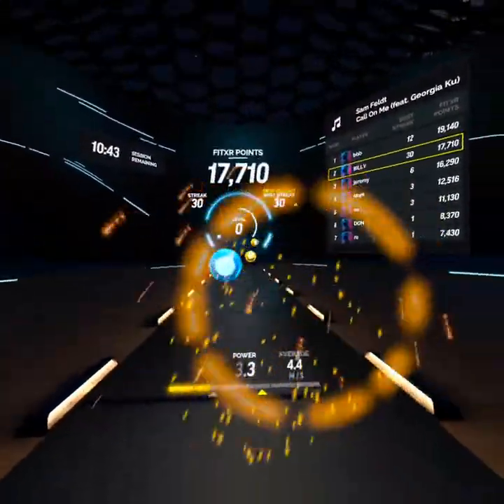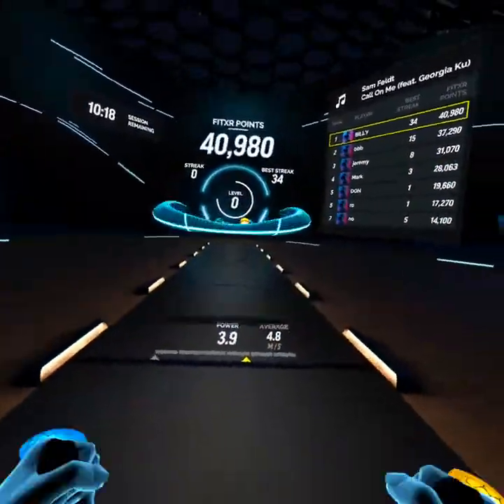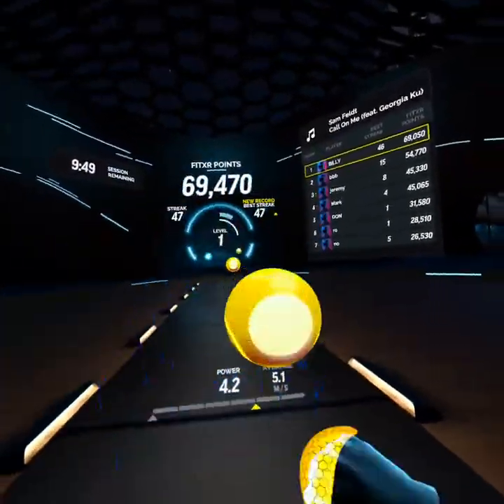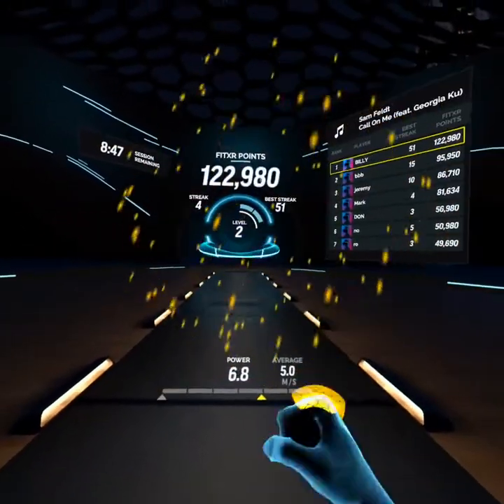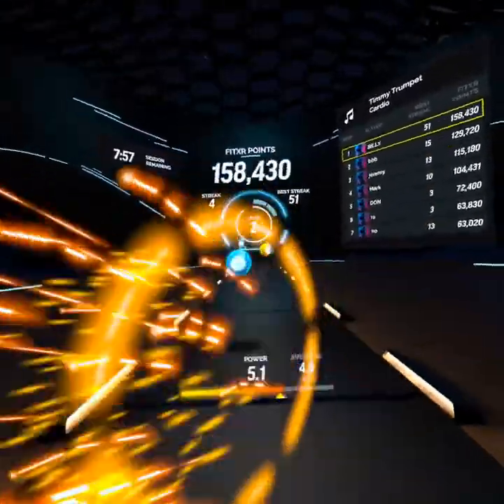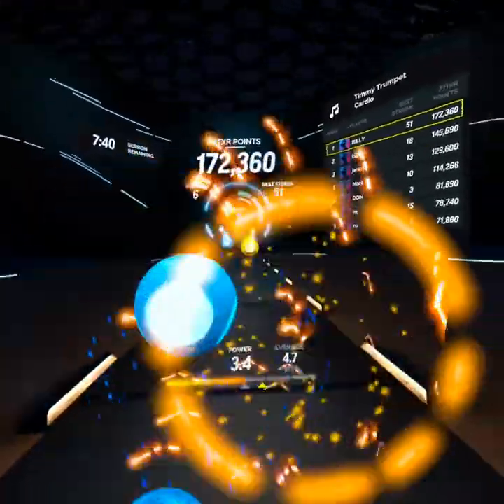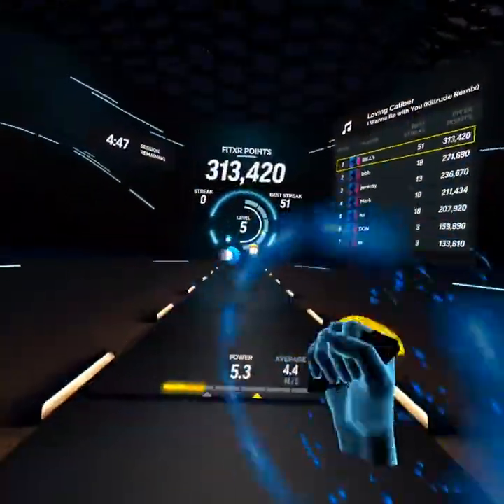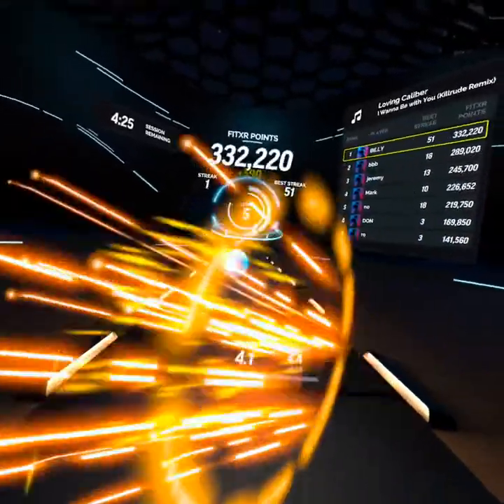Fit XR Demo Workout - Full Length - Quest 2 - VR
Full workout in Fit XR. Was not a fan of the nonstop workout with little time between each target which did not allow any strength or accuracy in the punches. Once I was able to sync my punches to the music, it wasn't not fun. Made me sweat.